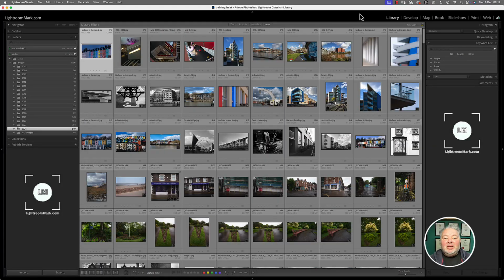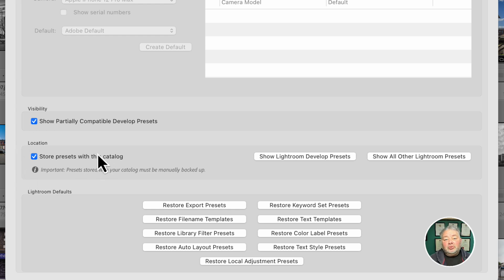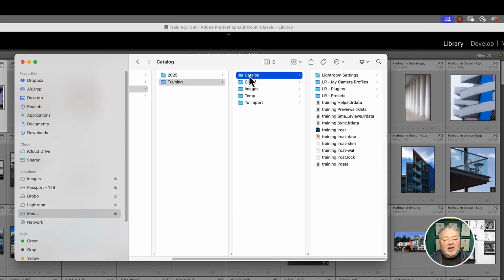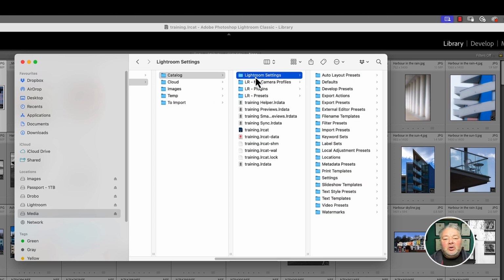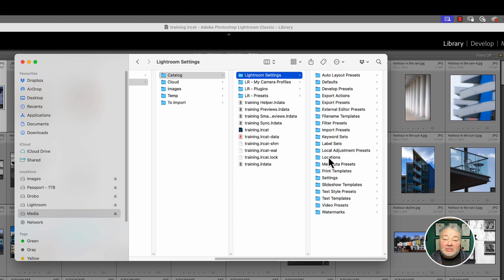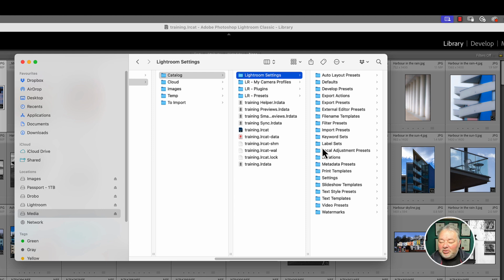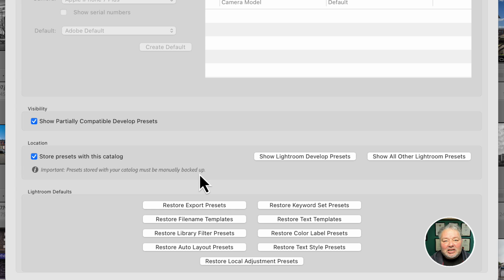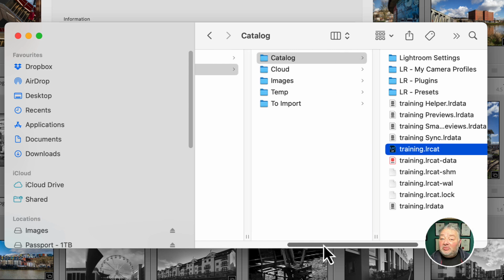Running Adobe Lightroom Classic on 2 devices in 2024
Tips on how to run Adobe Lightroom Classic on 2 devices in 2024.